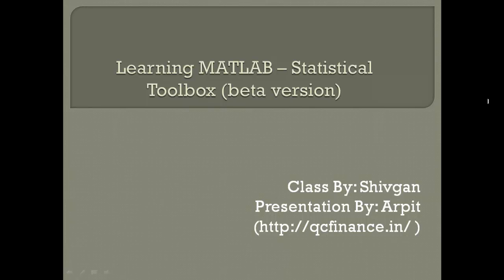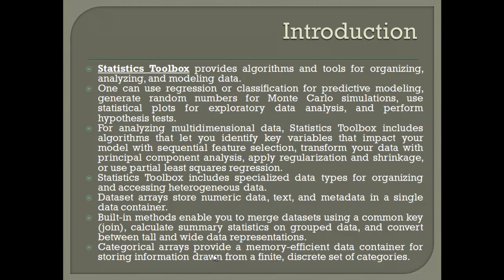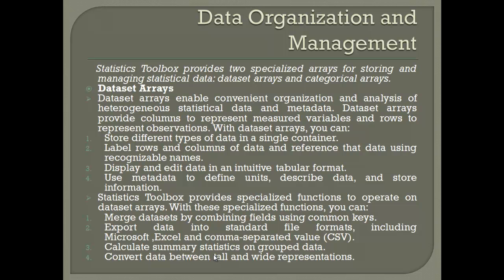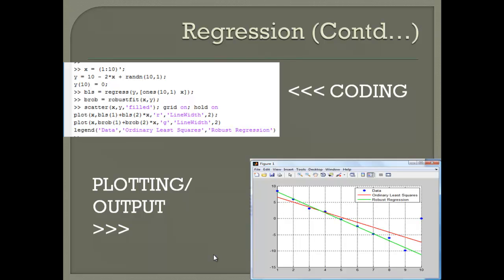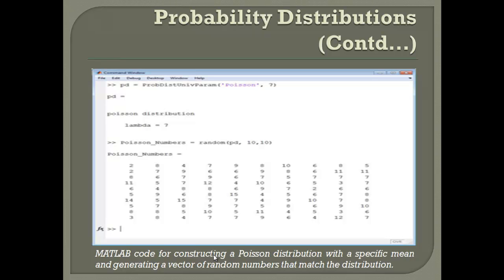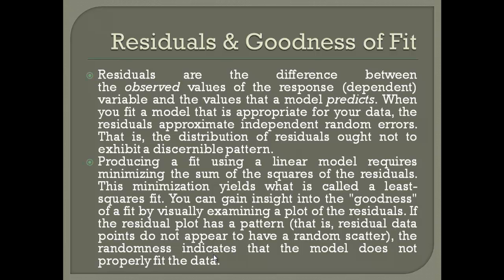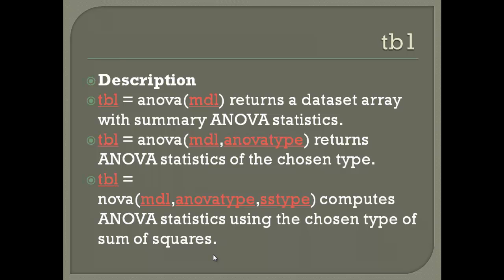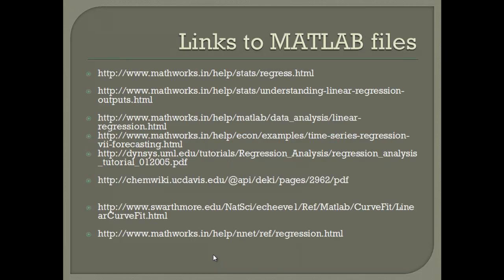Learning Matlab for Financial Engineering - A Statistical Toolbox Beta version